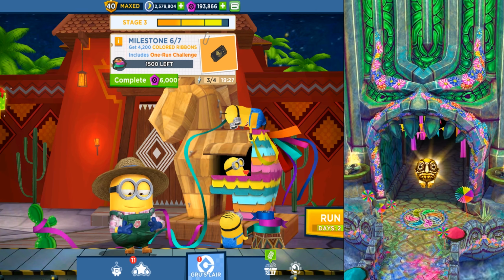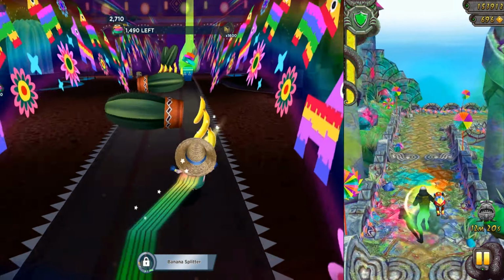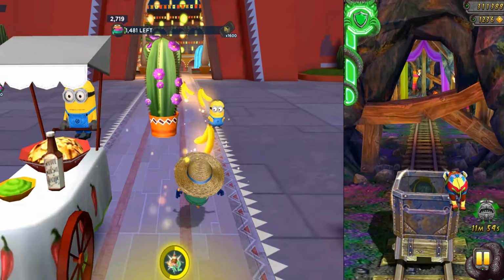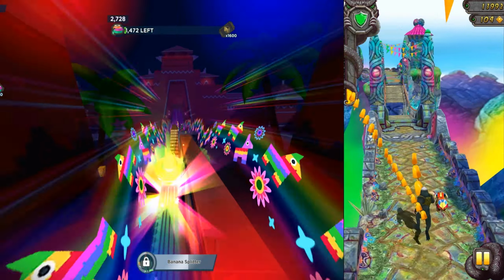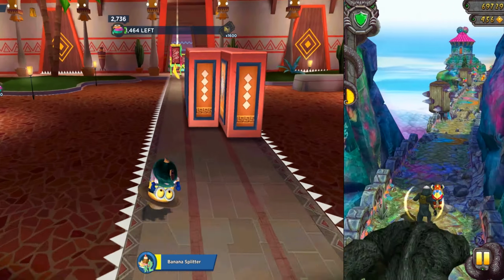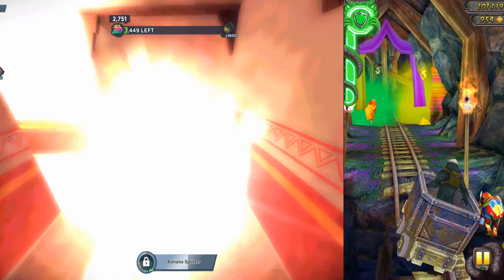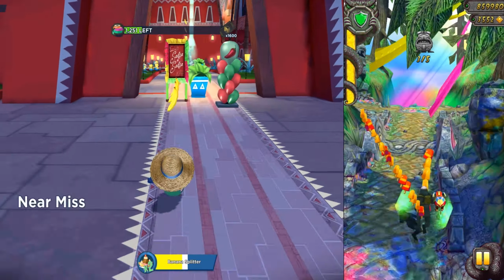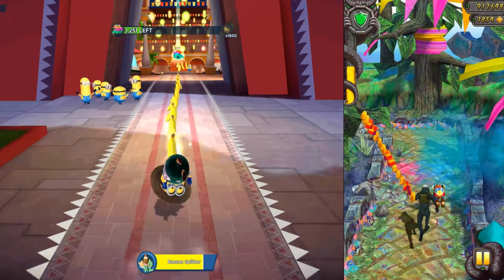Green Thumb Minion Vs Demon Monkey From Temple run 2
Despicable me minion rush game
Cinco de Mayo is just around the corner, and that means one thing for the Minions: party at Eduardo’s!

This year, the Minions plan to bring their host the most festive present by building a giant piñata full of treats!

Help them gather Blueprints, Wooden Boards, and Colored Ribbons as you run through Eduardo’s House in this Special Mission.